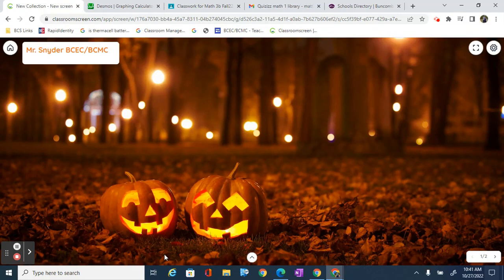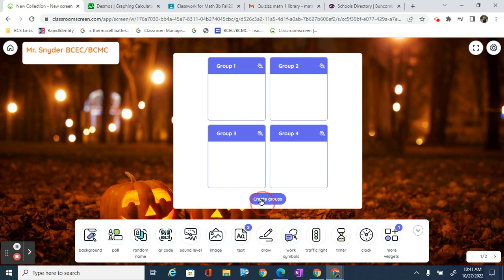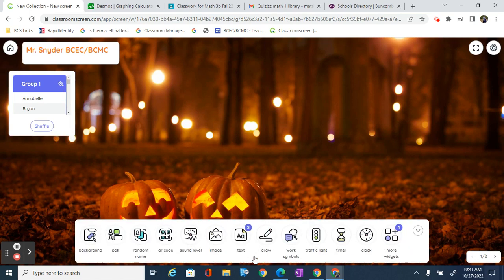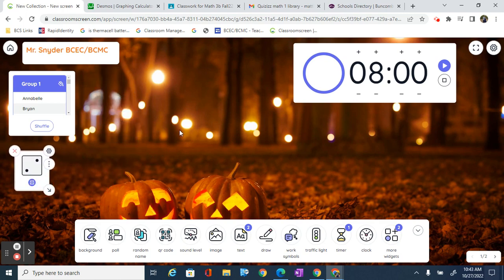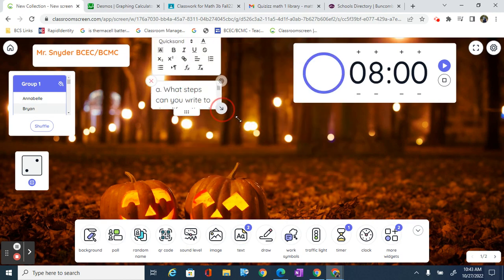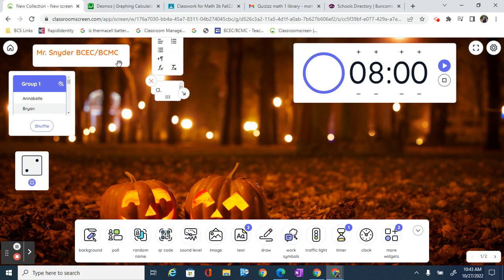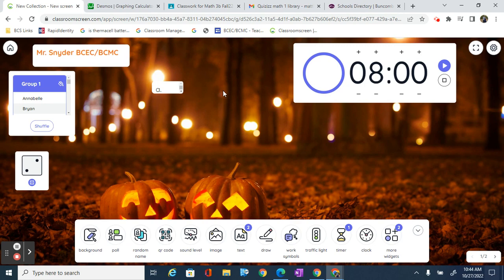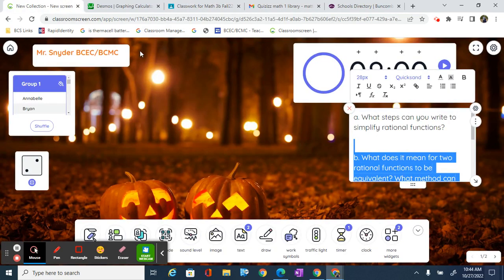What is Classroomscreen? Classroom Screen is Amazing!